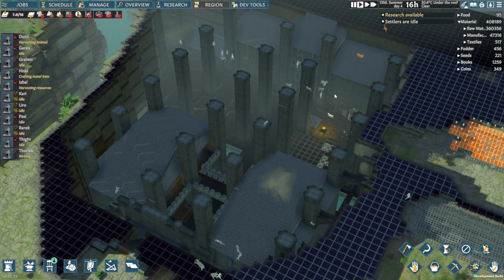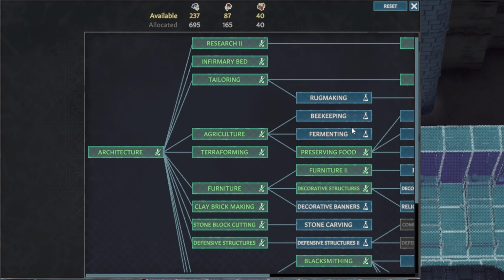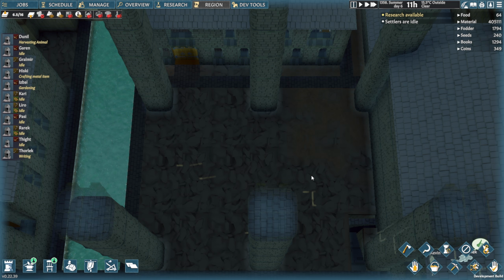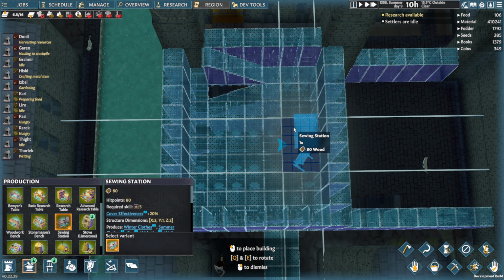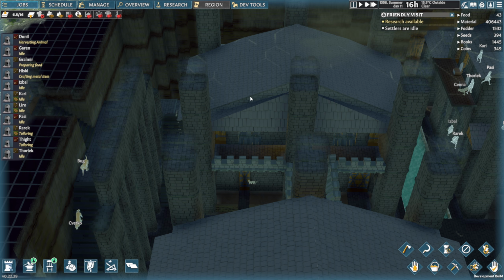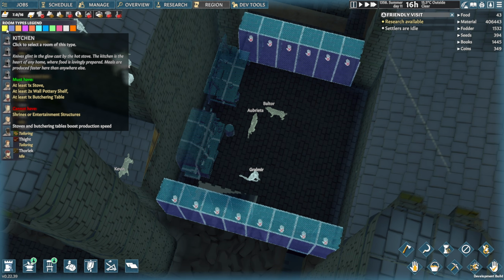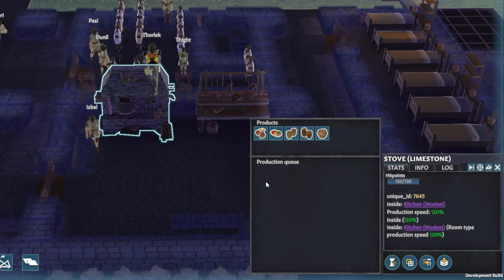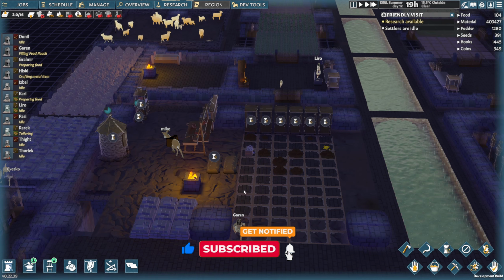The Latest Dwarven Fashion - Going Medieval Ironhold Ep12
Welcome to Ironhold. A dwarven run, on survival settings, on hard mode and on a mountain map. The rocky soil and lack of fertile soil of the mountain adds a hole new difficulty level on its own.

In this episode, we attempt not to starve, while digging out under the mountain roof. Its now time to build our next lot of buildings in the main city. Hospital, clothing store and a butches.

For a hundred years, a scourge of thousands of orcs has washed over the once beautiful world of Norogeard like a plague, scaring the lands and killing all that faces them. The elves in the Nevae forest to the east, the first to fall prey to the scourge. The orcs slaughtering them to every man, woman and child as there once beautiful forest burned around them. Leaving nothing of them behind but a memory.
The orcs continued east uprooting and killing man and beast alike in their wake of destruction before reaching the north western mountains of Norogeard, Frofen peaks. The home of the last known dwarves of Norogeard. The dwarves stood firm, taking up axe and crossbow against this overwhelming force and even though they put up an incredible fight, inevitably in the end they too were no match for the orcs. Perishing to the history books as the elves did. All so it was thought, as sometime later the last ten remaining dwarves returned from their mission in the Badlands to the south, to find the ruins of their once beautiful underground metropolis and the destructive force that had caused it, gone. The orcs had continued west over the mountains. The last remaining humans of Norogeard either banded together creating small factions or wondered the lands trying to find a home. But as for our ten dwarves, unable to bare the sight of there once beautiful home now ruins, they grabbed what supplies they could and decided to move on. To start a new life in this world, a new home, Ironhold.